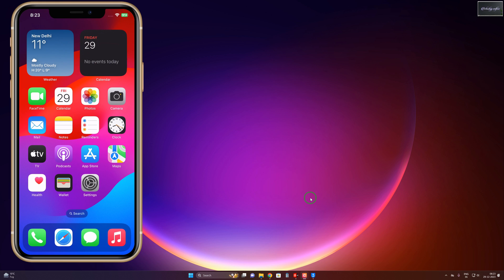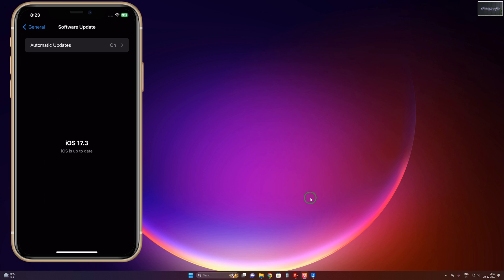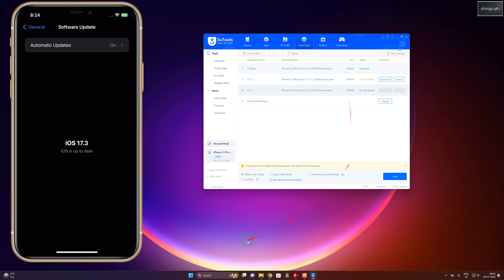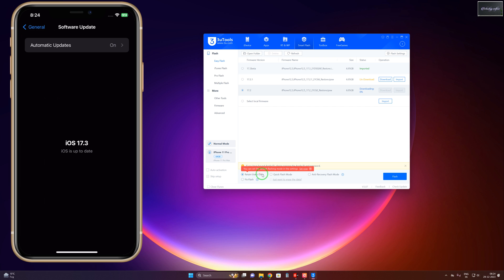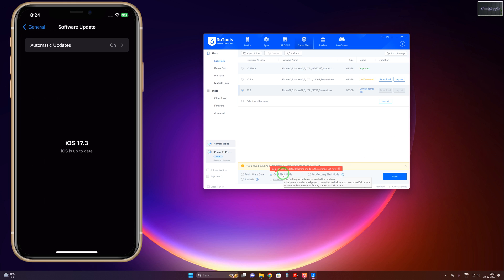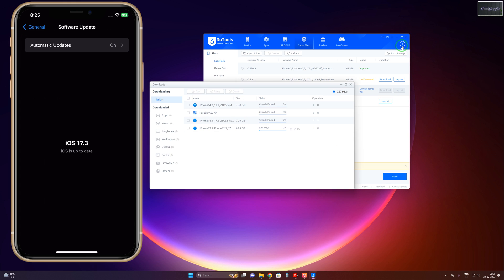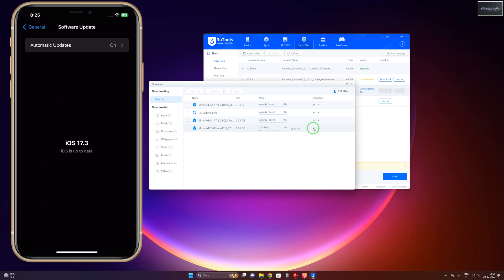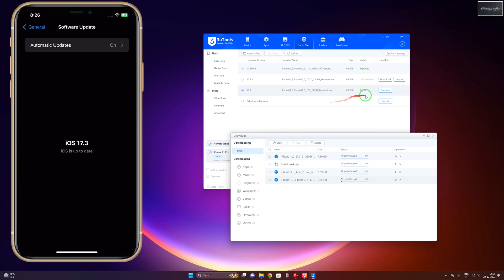Downgrade iOS 17.3 To iOS 16 - Work for iPhone 14/13/12/11/XR Free 2024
One click to downgrade from iOS 17 to iOS 16. Compatible with the latest iPhone 15/15 Pro/15 Plus/15 Pro Max. No iTunes needed and automatically match IPSW files when you downgrade iOS 17. Support to fix 150+ iOS system problems.